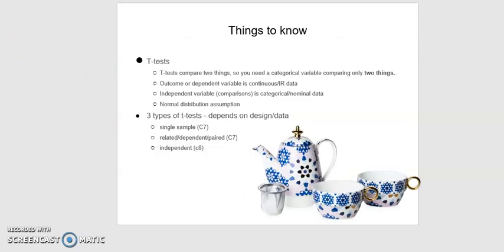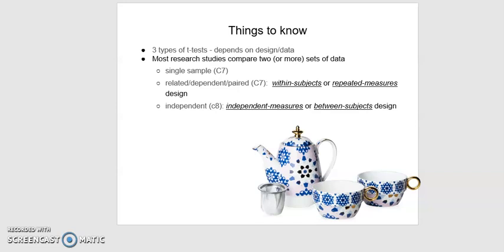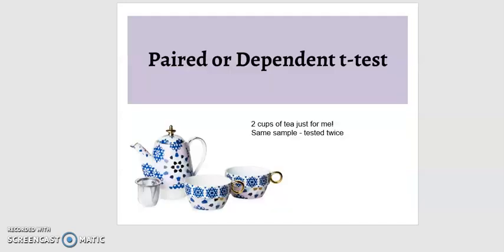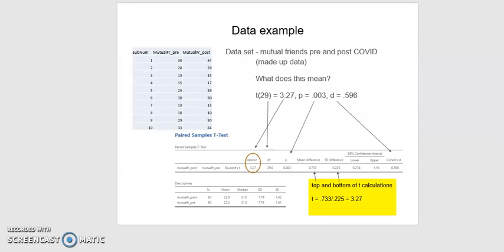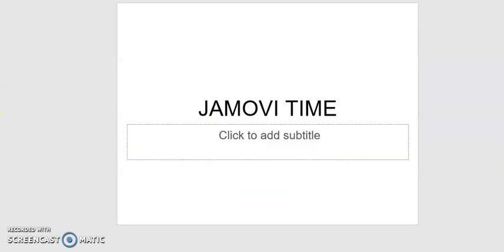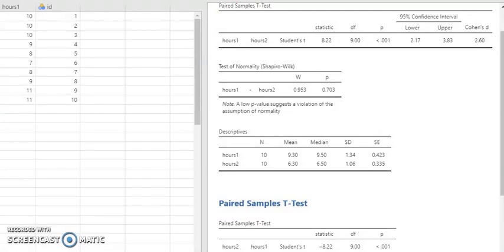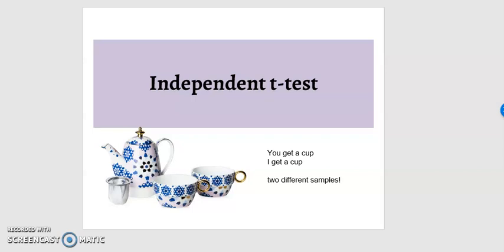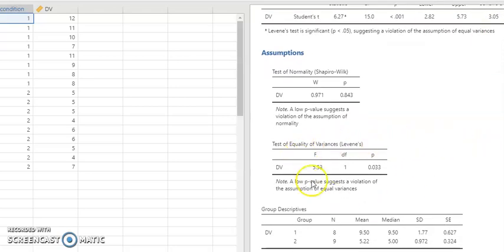Jamovi t-tests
quick review of paired and ind. t-tests and showing in Jamovi